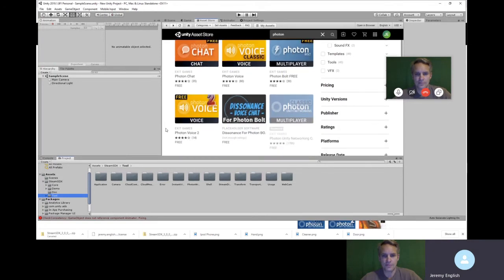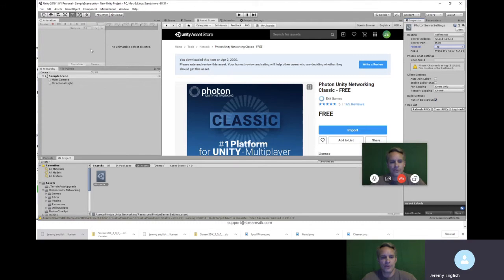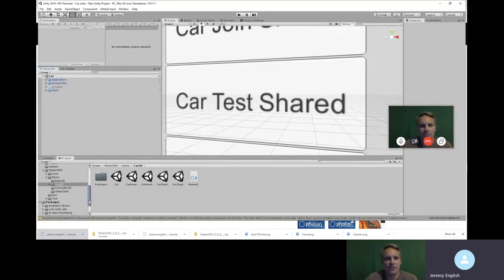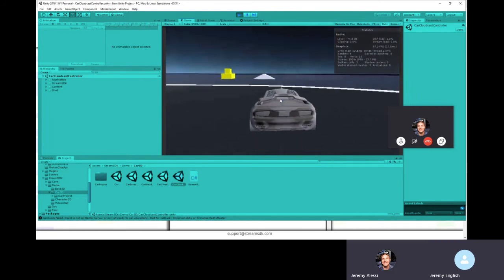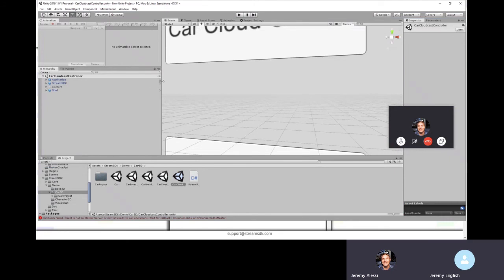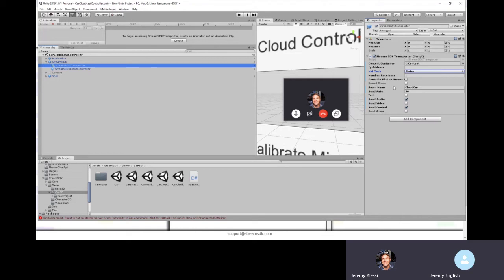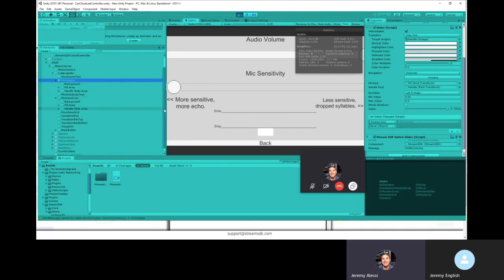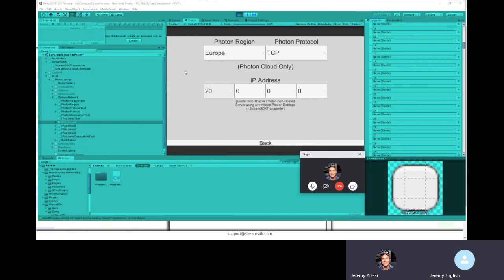StreamSDK Developer Walkthrough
The StreamSDK team is available to do one-on-one walkthroughs of the software setup in Unity. This is one such example, in which we were lucky enough for the developer to agree to have his session recorded so that others can learn from the experience.